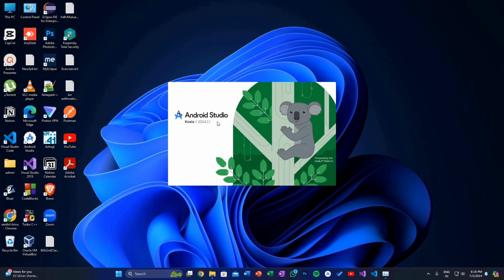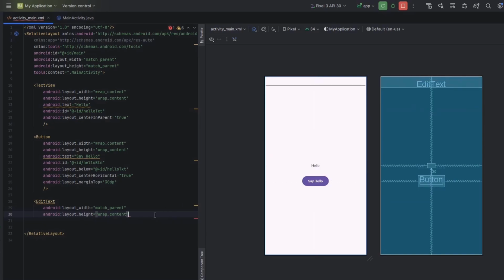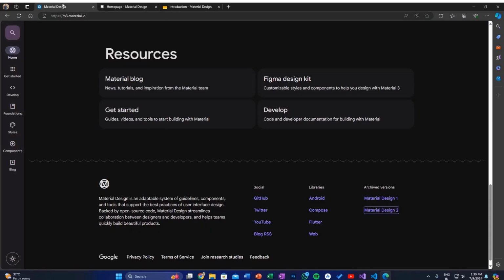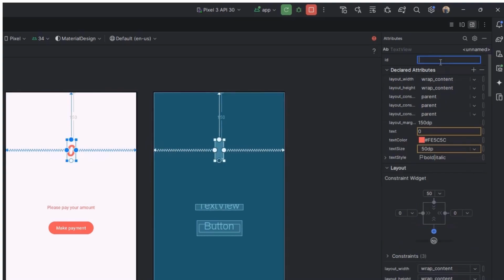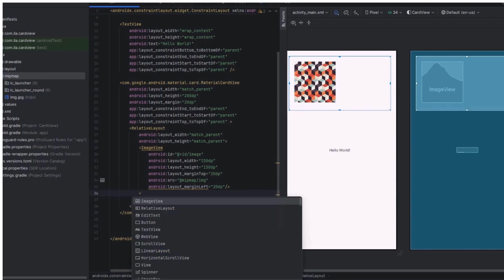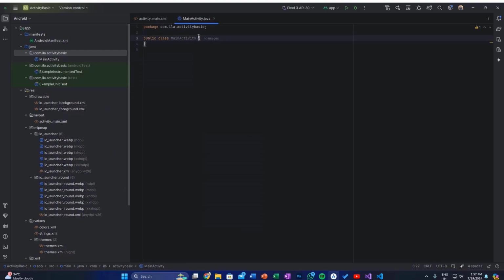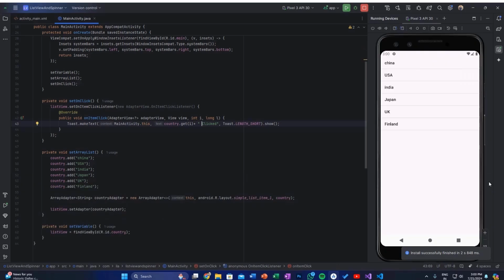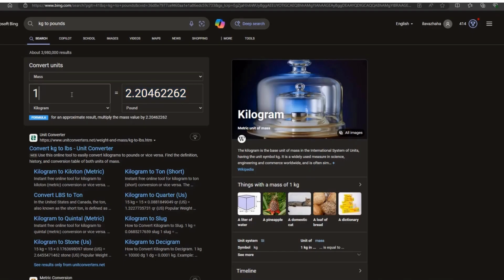Android Studio tutorial for beginners | Android studio basics | Android studio Series - 1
And hey guys sorry for quailty of mic in next video you will definitly have a better audio quality and if hava any other issue please post you comment, so yeah enjoy the video and enjoy coding thank  you